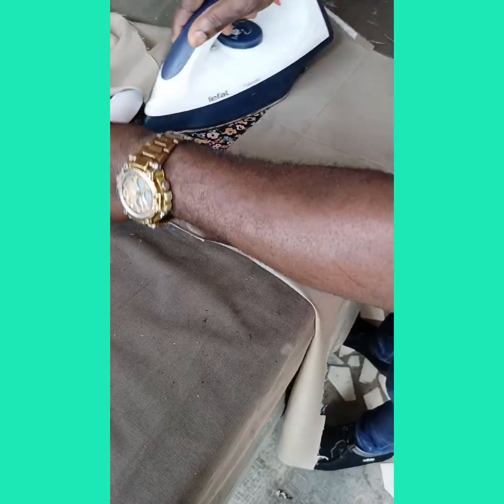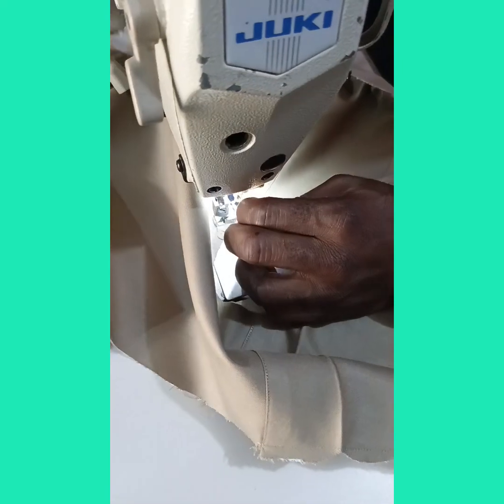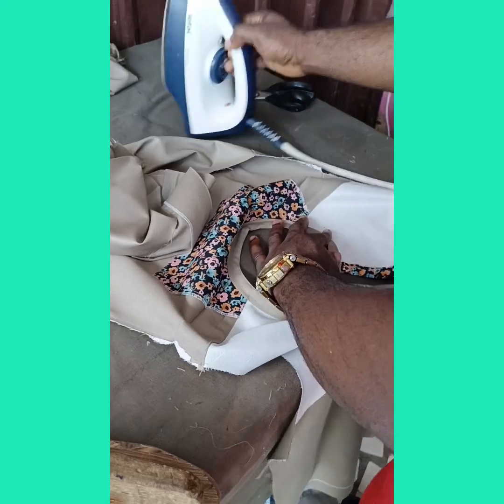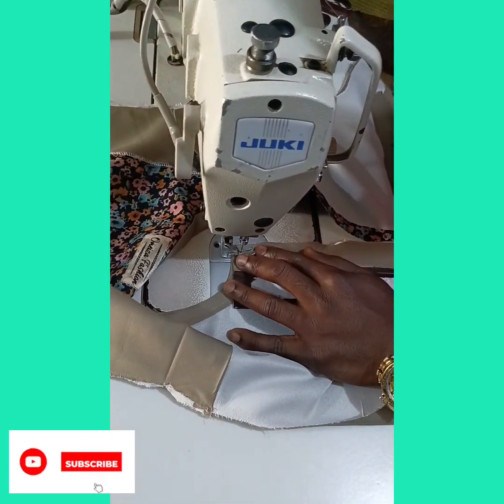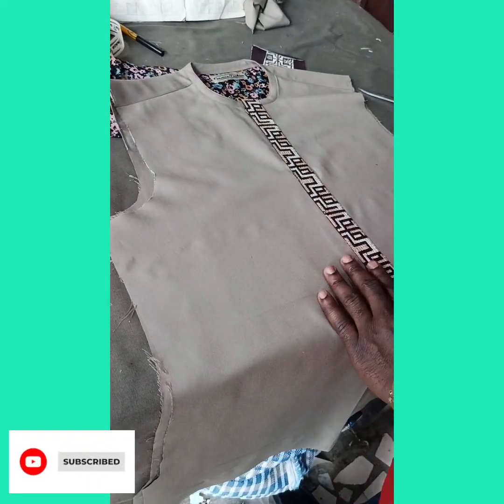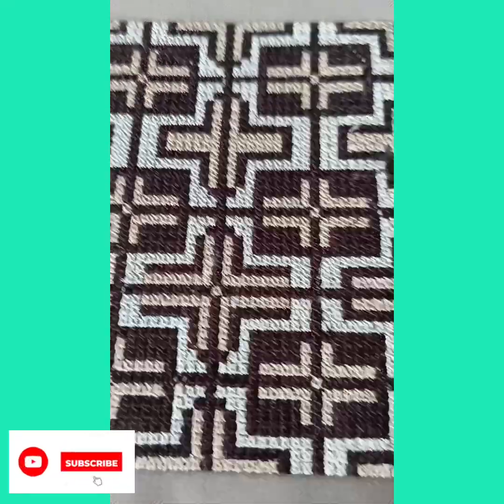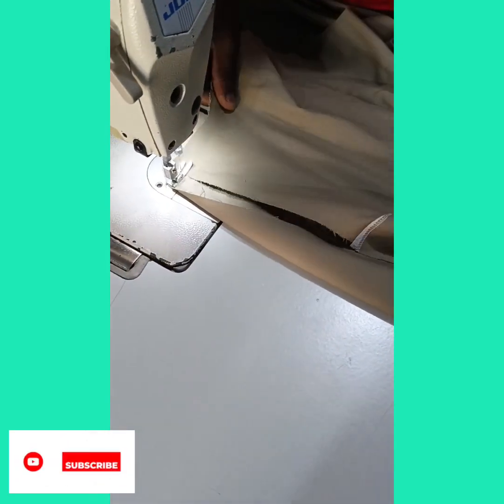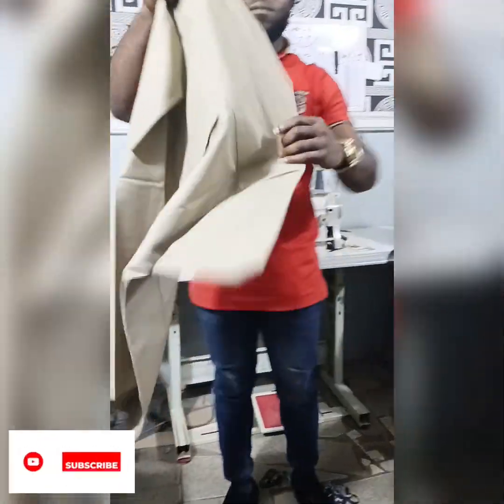easy way to sow a senator wear#madeinnigeria